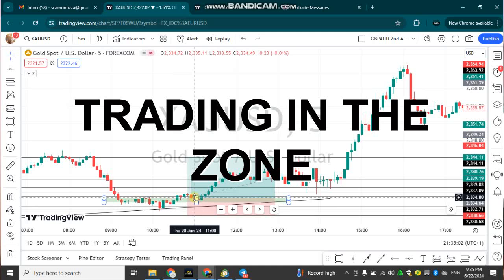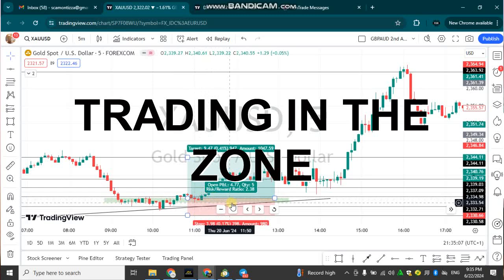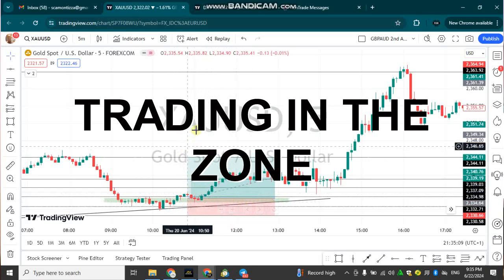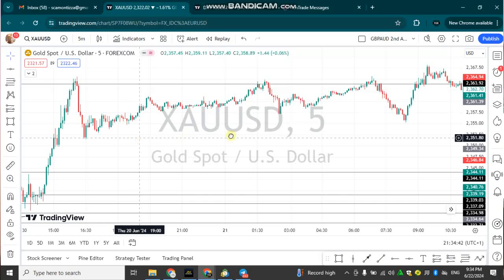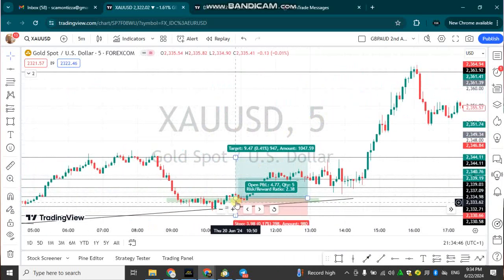How to Flip Accounts: Step-by-Step Guide to Profitable Account Flipping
Unlock the secrets to successful account flipping with our comprehensive step-by-step guide. In this video, you'll learn:

What account flipping is and why it's profitable.
The best platforms to buy and sell accounts.
How to evaluate account value and potential for profit.
Tips and tricks for maximizing your returns.
Whether you're a beginner or looking to refine your skills, this guide will provide you with all the knowledge you need to start making money through account flipping. Don't miss out on this lucrative opportunity—watch now!